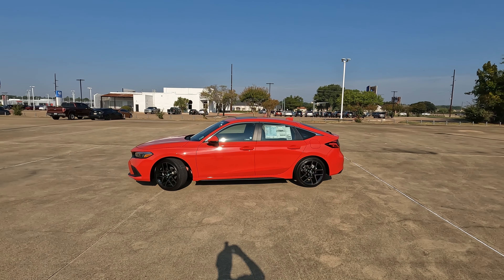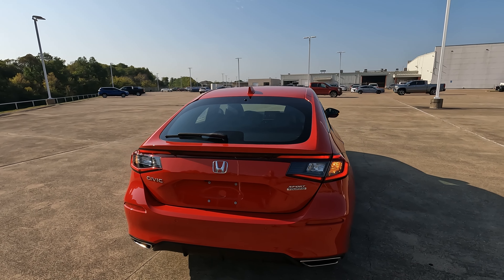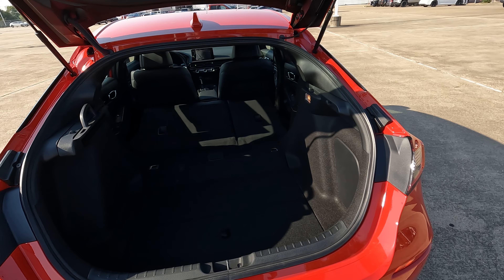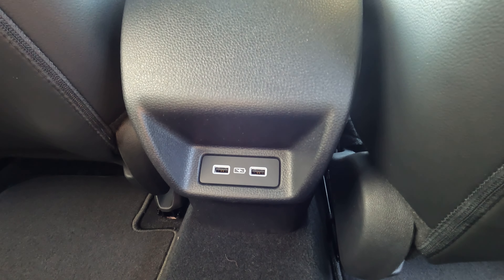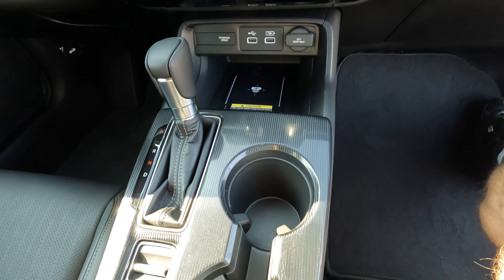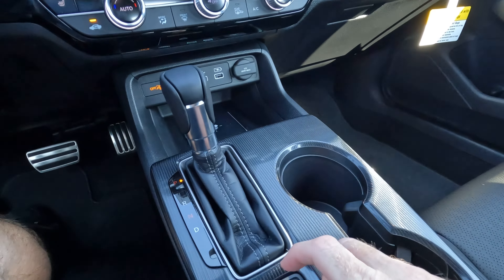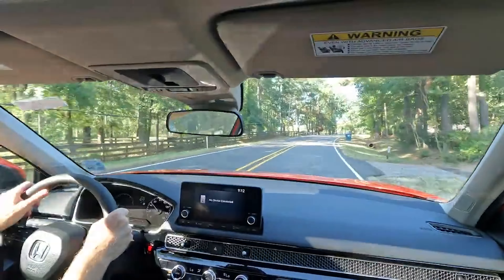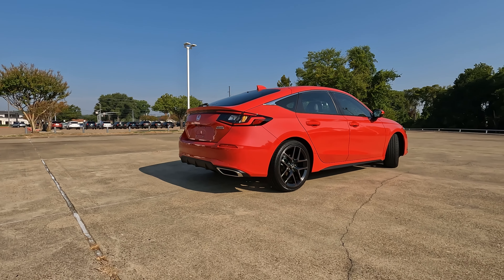2024 Honda Civic Hatchback Sport Touring - Do The Features MATCH The Price?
When it comes to the 2023 Honda Civic hatchback, there are three trim levels to choose from including Sport, EX-L, And Sport Touring. In today’s Vehicle Visionary video, we take a close look at the Sport Touring model to see if it is worth the features match the price.